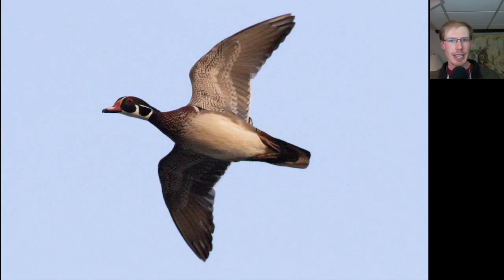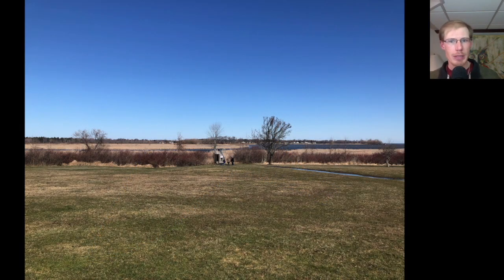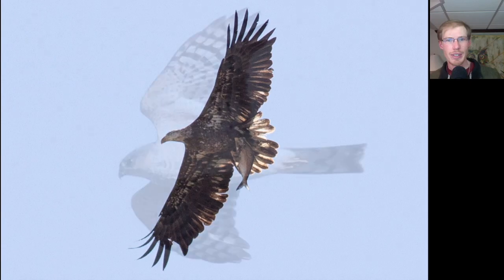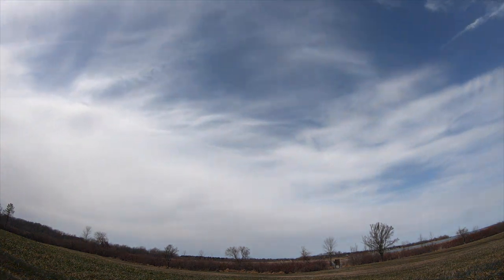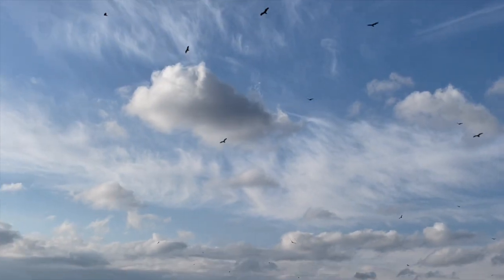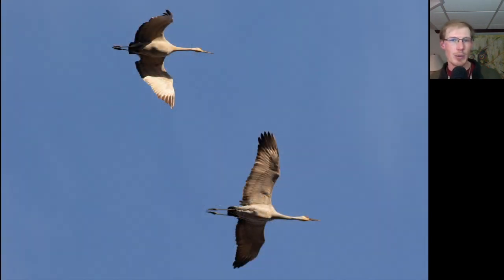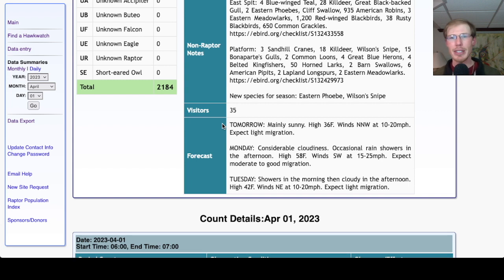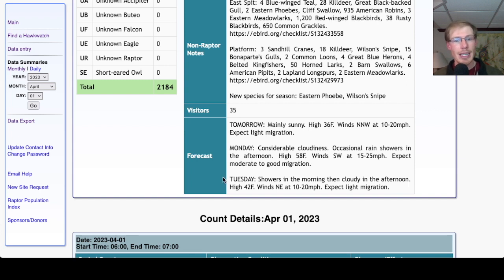[32] Surprise Big Flight at the Braddock Bay Hawk Watch, April 1st, 2023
Hawk counter David Brown gives the daily birding summary from the Braddock Bay Hawk Watch in Rochester, New York, USA.
eBird Checklists:
00:00 - Intro
00:07 - Braddock Bay East Spit
01:43 - Braddock Bay Park
07:08 - eBird Checklists and HawkCount Report
08:05 - Forecast
09:47 - Final Thoughts